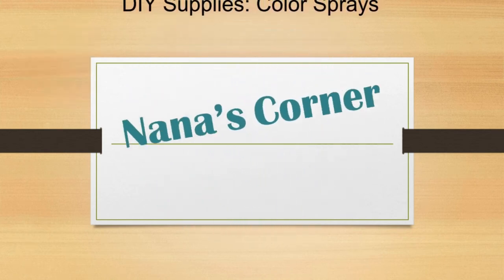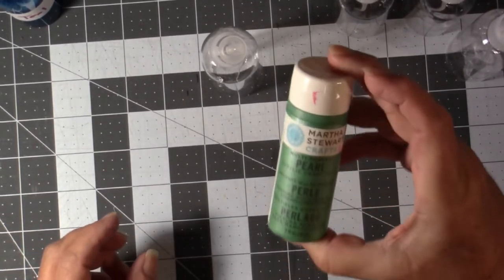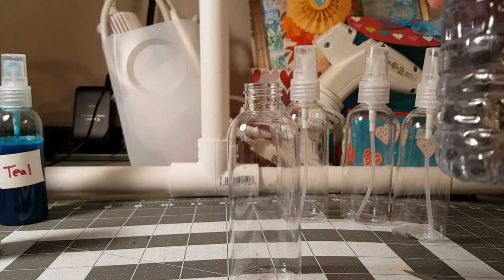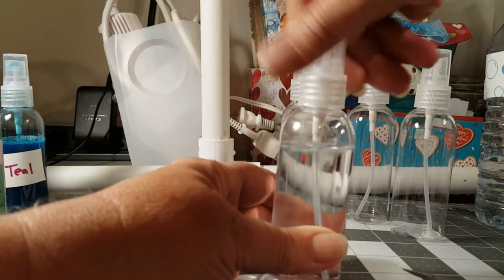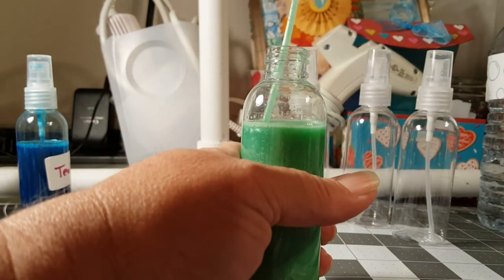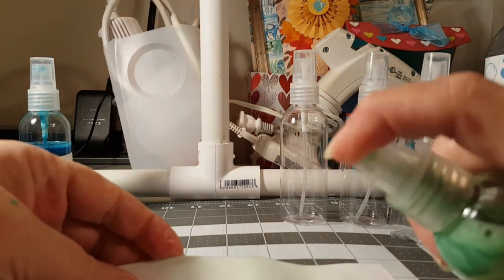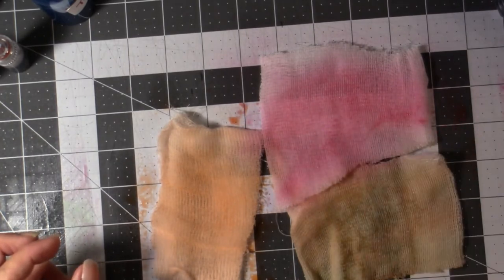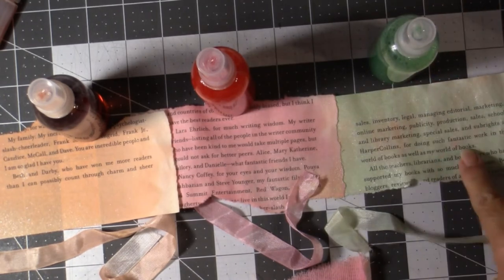DIY Craft Supplies: Color Sprays / How to Make and Use Color Sprays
This is the 1st video in a new series of creating your own Crafting Supplies. I will show you how to make color sprays to use in your crafts using inexpensive items you probably already have! You will need water, alcohol, and either food coloring, acrylic paint or ink.
I will give examples of how to use the color sprays in your projects and how it can be both economical and convenient!

Let me know if you have any ideas or suggestions on this DIY
 video or future videos and/or if you have questions!

I love to hear from you and appreciate your support and so I try to reply to all my comments!